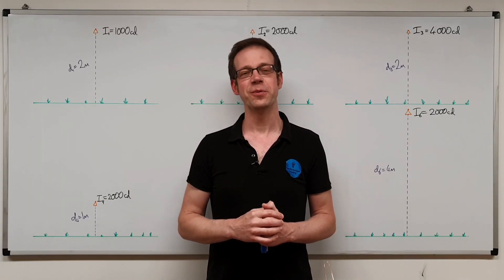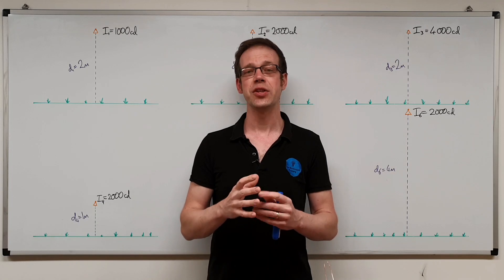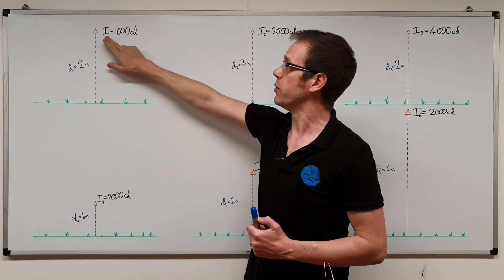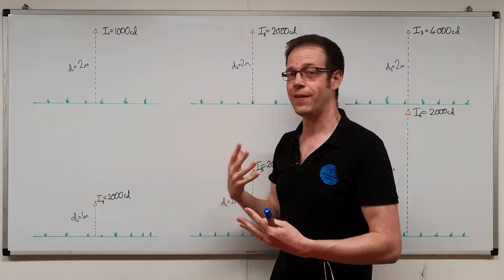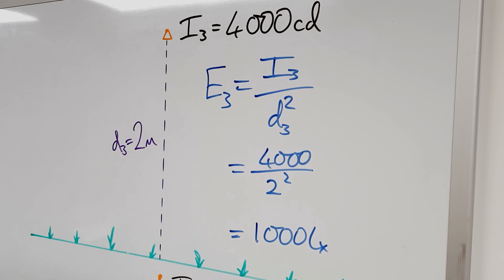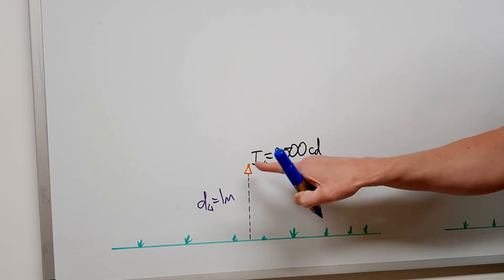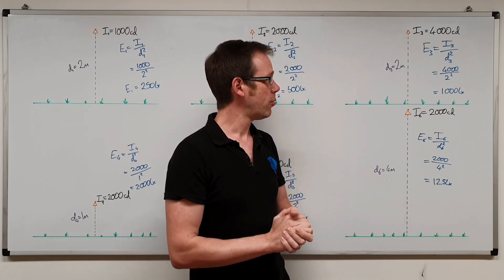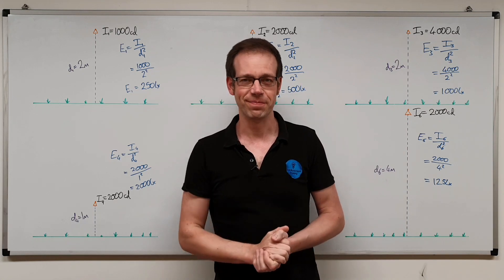How to Use the Inverse Square Law to Calculate Light Levels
In this video we continue to learn about lighting by applying the inverse square law to perform calculations. We'll see the effect that increasing the luminous intensity and the distance from the light to surface has on the illuminance or lux level.

This video is designed to help learners who are studying any electrical course and in particular the City and Guilds 2365, 5357 and 8202 as well as the EAL Diploma in Electrical Installation.